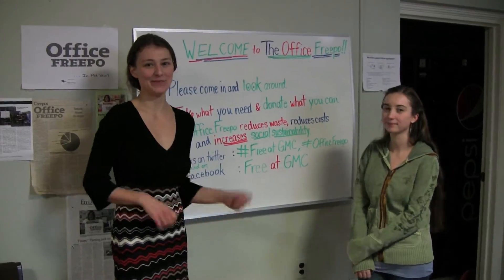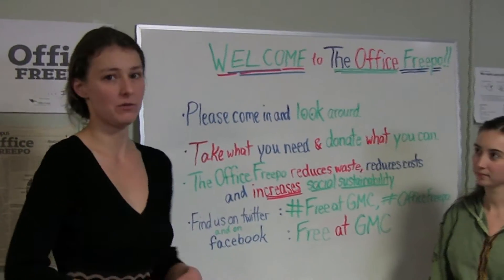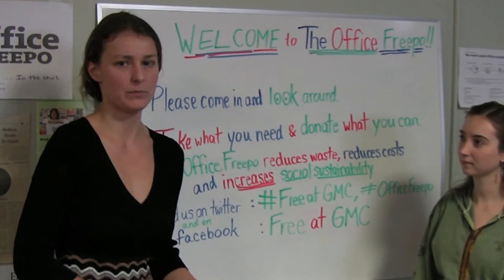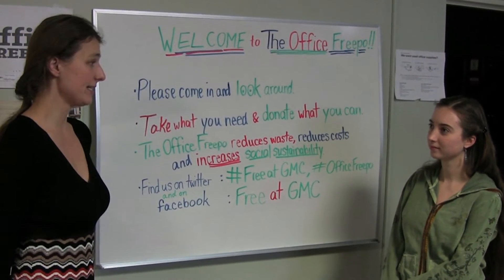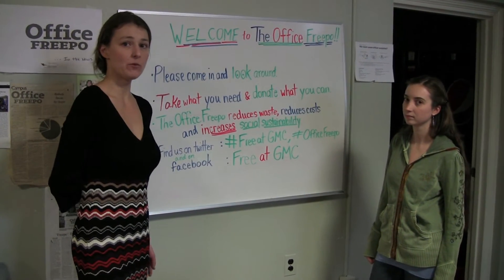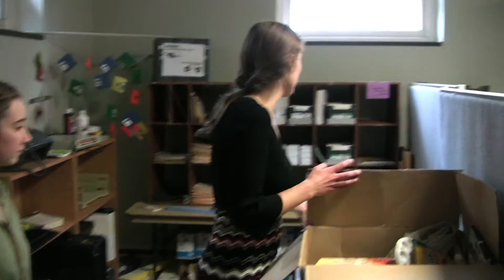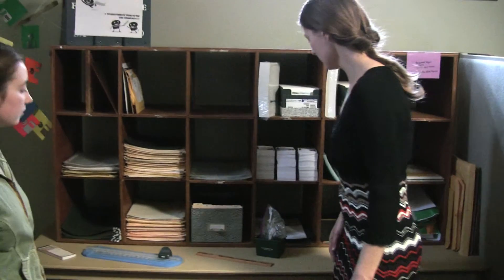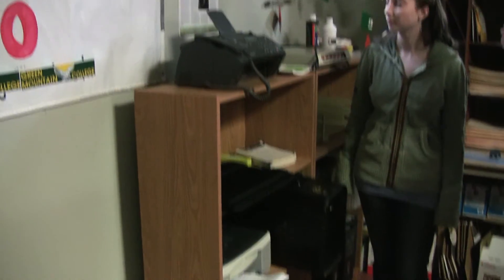FREEPO at Green Mountain College